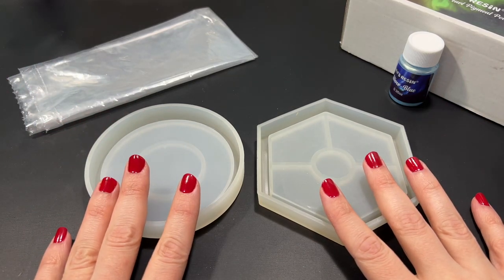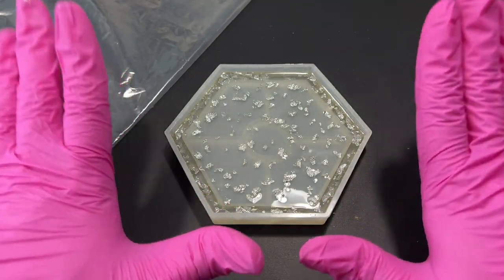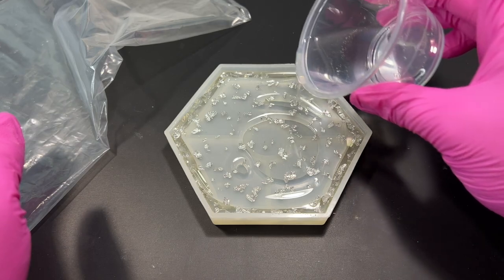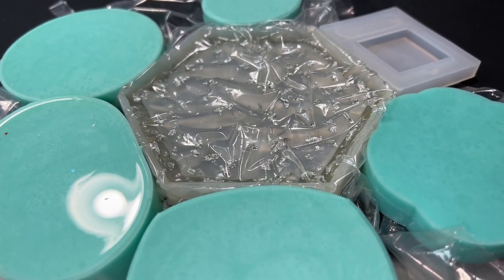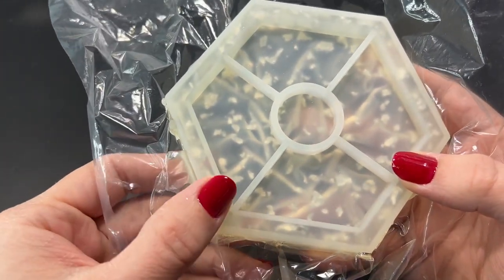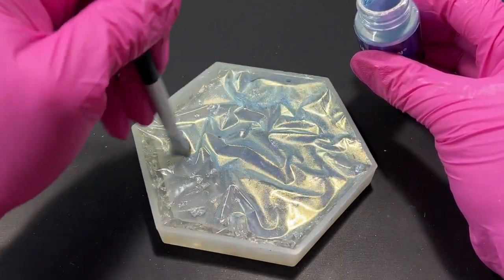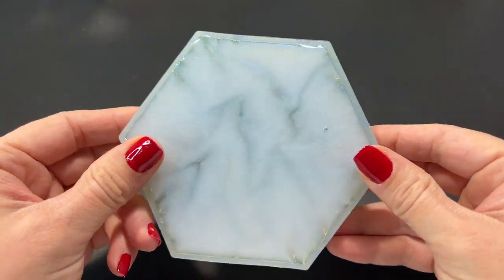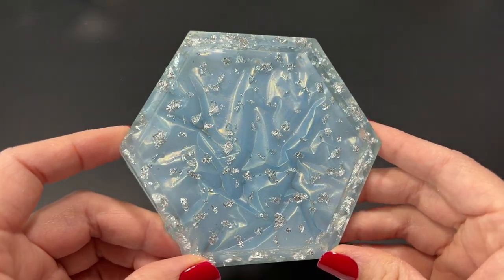TEXTURE Effect in Epoxy RESIN Using a Plastic Bag 😮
I used a plastic bag to give resin a texture effect!

In today's video we're going to be playing around with a new texture effect I came by for epoxy resin. This is an easy resin technique that can make your resin pieces stand out and all you need besides resin is a plastic bag and mica powder. I highly recommend using a pearly or color shift mica as it will make the texture lines really pop. Please note that not all plastic bags will work with this technique. Depending on the thickness and type of plastic it may fuse with the resin and be difficult to remove from the resin. # 5 plastic is the kind that does NOT fuse with resin. If you have any questions about this technique don't hesitate to ask them in the comment section.

**When working with resins make sure you are working in a well ventilated room and be wearing the right PPE. Resin is a chemical and can make you sick if you don't take the right precautions.**

PRODUCT LINKS:

COASTER MOLDS
LET'S RESIN EPOXY
SILICONE TIP TOOLS
SILICONE MAT

MUSIC
🔥Etsy Shop
🔥Amazon US Store Front
🔥Amazon CANADA Store Front